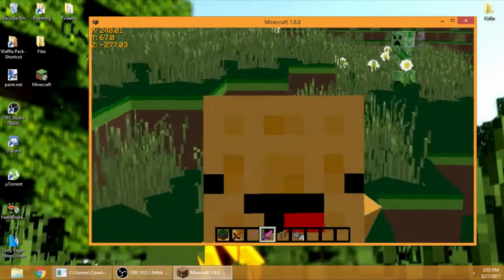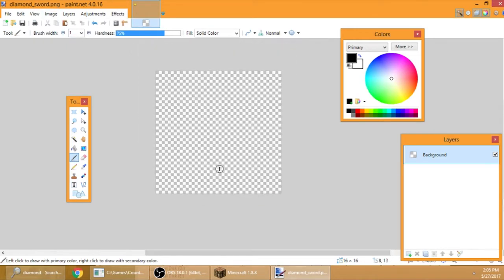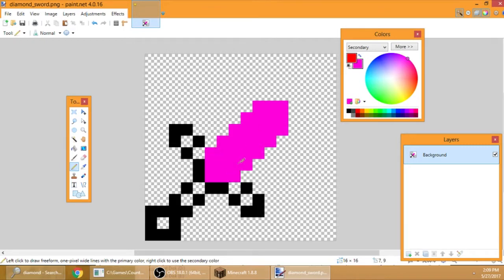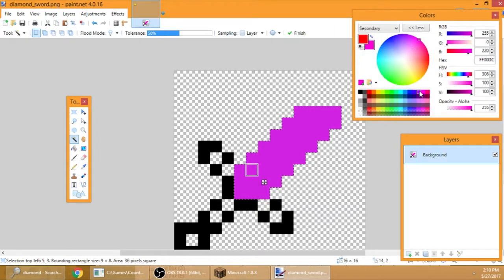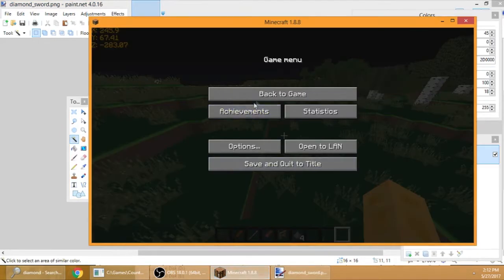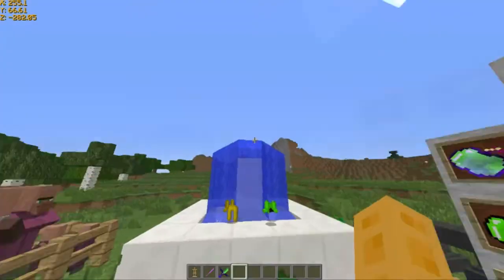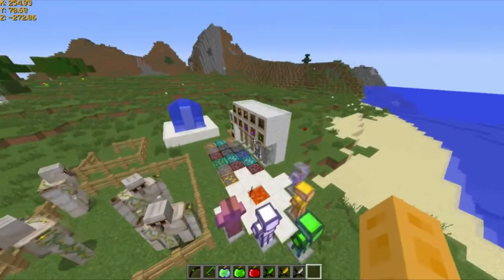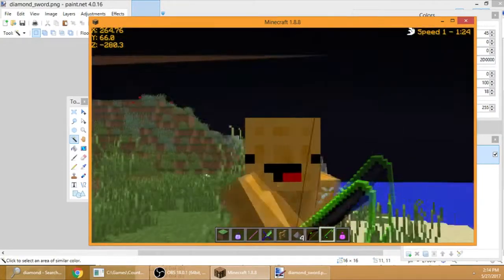✔Minecraft: (1.12+) How to make your own CUSTOM TEXTURE PACK! using paint.net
✴Hello Guys Hope you enjoy this tutorial please hit that "LIKE" button